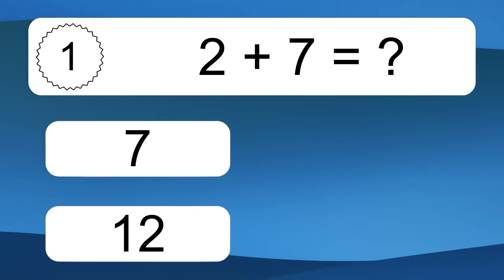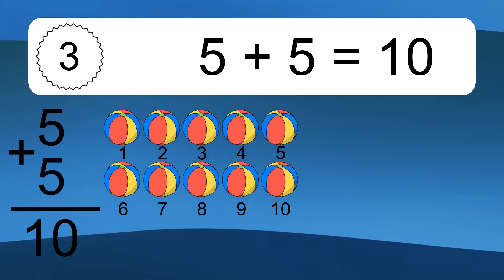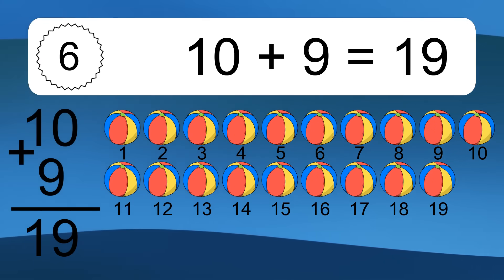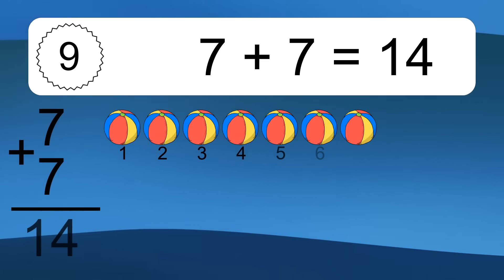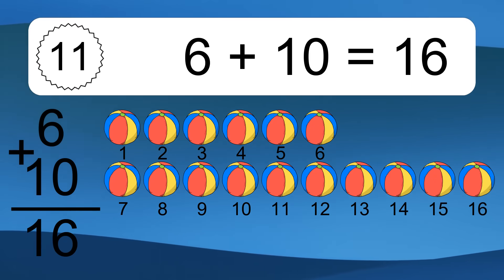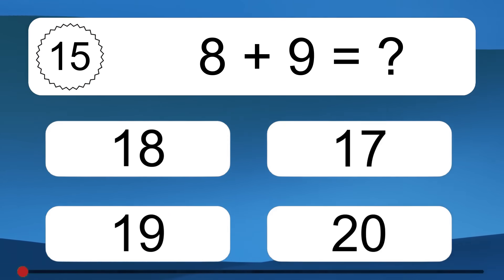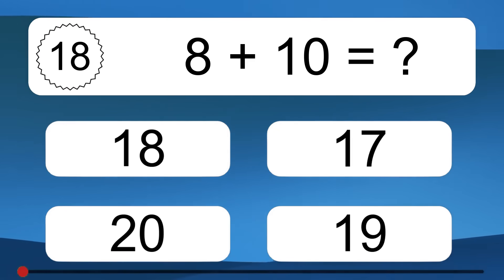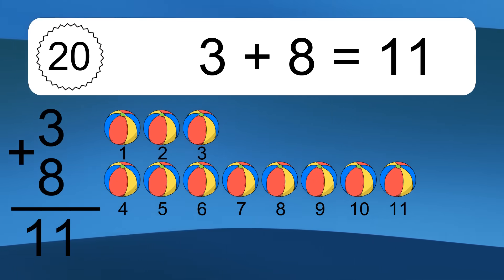20 Addition Quiz Exercises for Kids